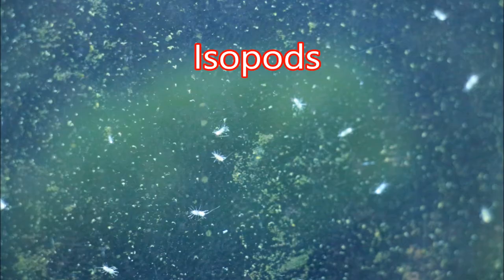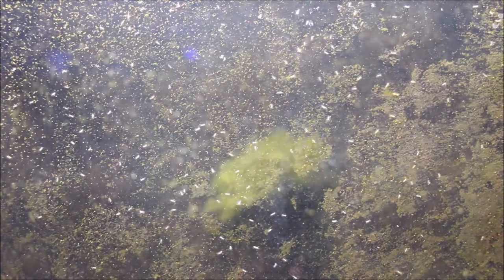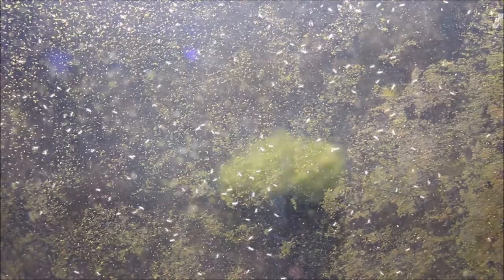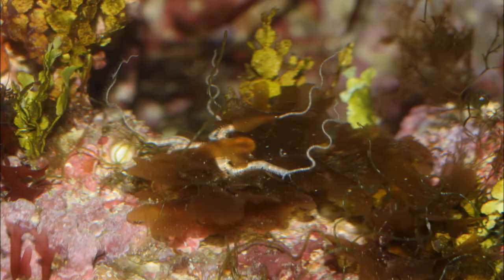Reefing After Dark - Bioluminescence in the Reef Aquarium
Read the article posted on Reef2Reef along with the community discussion

The video today will talk about Bioluminescence in the Reef Aquarium.  Over the past couple of months I have been observing bioluminescence in the 1600 gallon system and I want to share the experience.

References
Haddock, S., Moline, M., Case, J. (2010). Bioluminescence in the Sea. Annual Review of Marine Science 2010 2:1, 443-493, Retrieved

Widder, E. (2010, April). Edith Widder: Glowing life in an underwater world [Video file].